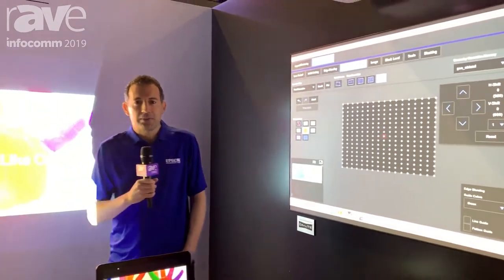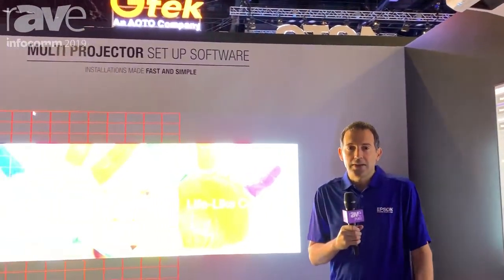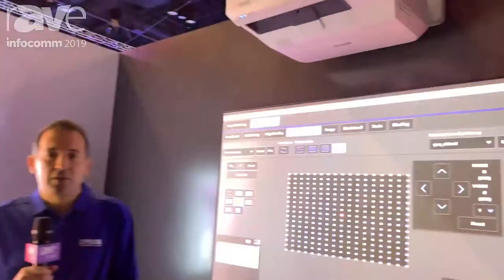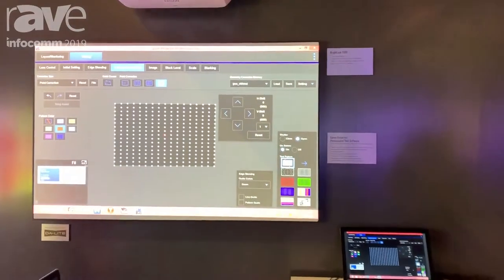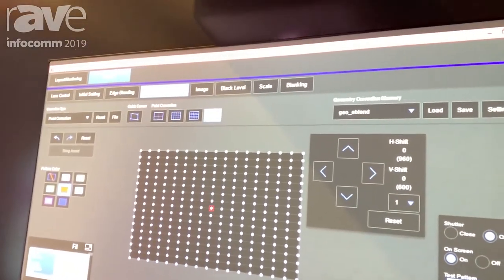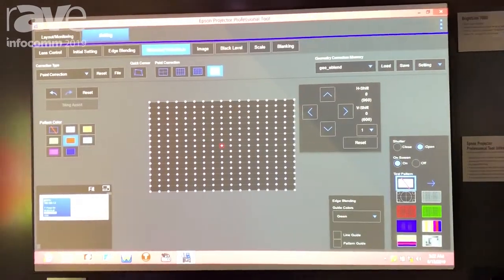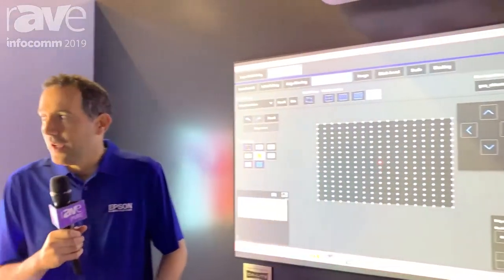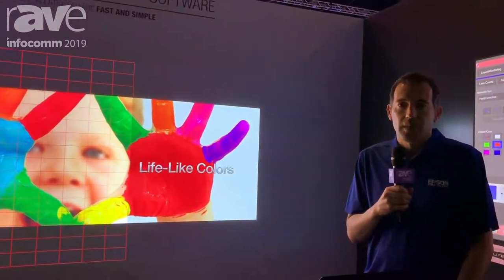InfoComm 2019: Epson Shows Projector Professional Software Tool for Controlling Network Projectors